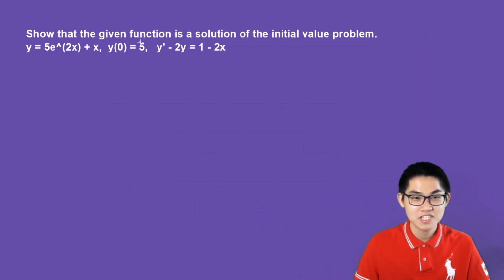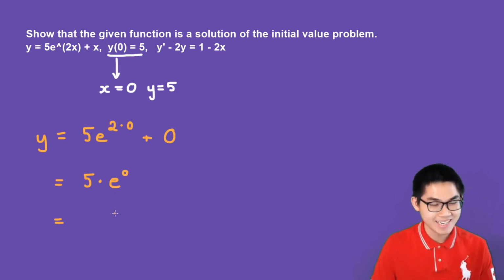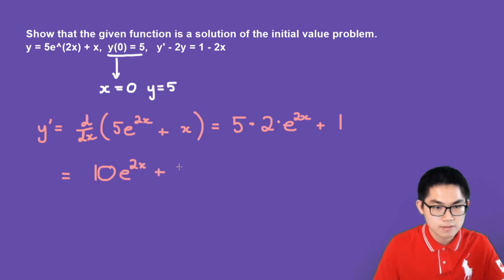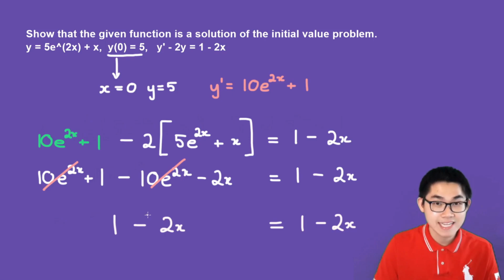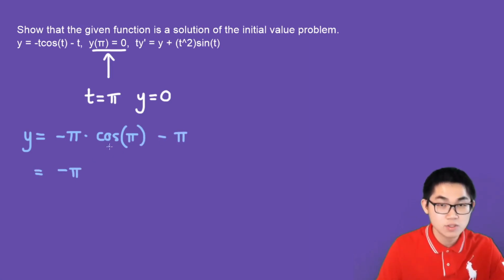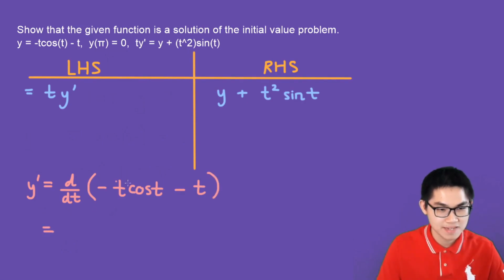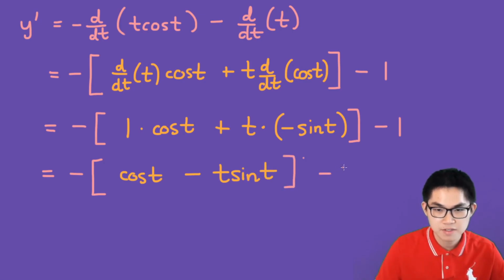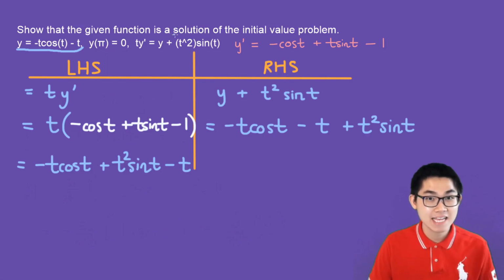How to Check if a Function is a Solution of an Initial Value Problem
In this video, I will show you how to check or determine whether a function is a solution of an initial value problem. Recall that a differential equation is an equation that contains an unknown variable along with its derivatives. I show at least two examples in the video and I hope this will help you with your homework assignment. Verifying if a function is a solution to a differential equation is an important skill to have in Calculus.